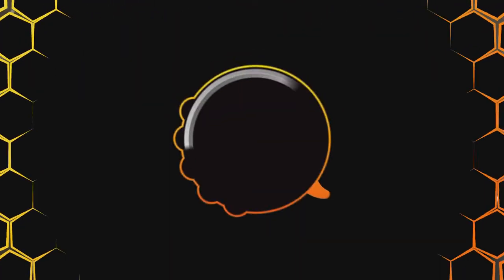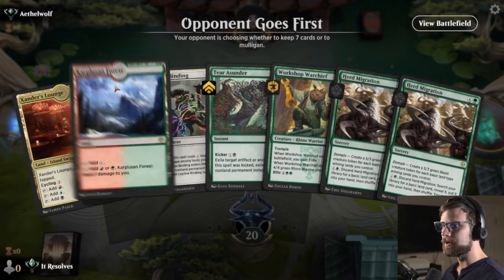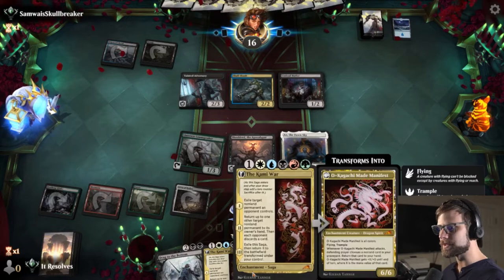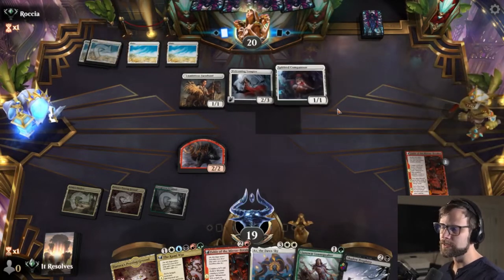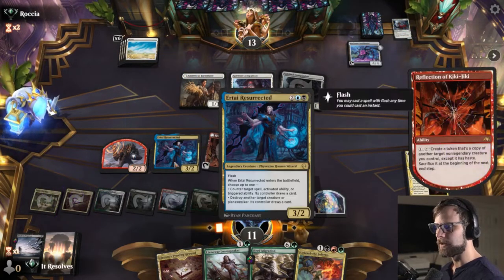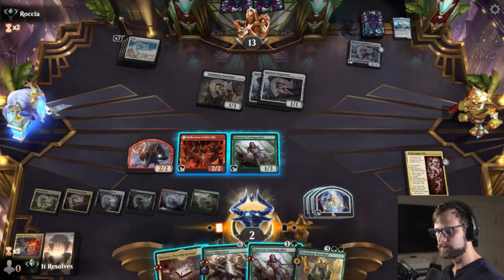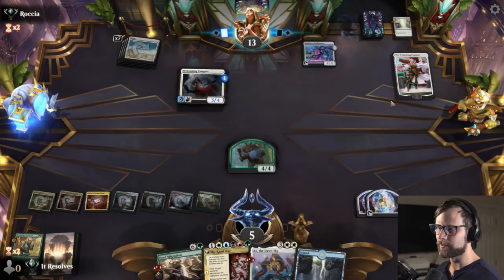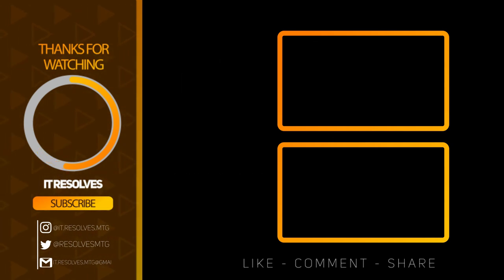MTG Arena | Dominaria United Standard | Kami Migration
Today we jump into MTG Arena and Dominaria United Standard with a really fun looking Kami Migration deck. The goal of this deck is to ramp into card like the Kami War and Herd Migration to take over the game. With some great Domain subthemes and control elements, this one is going to be a blast!!

0:00 Deck Tech
3:48 Game 1
5:54 Patreon & Game 2
9:24 Game 3
23:58 Wrap-Up